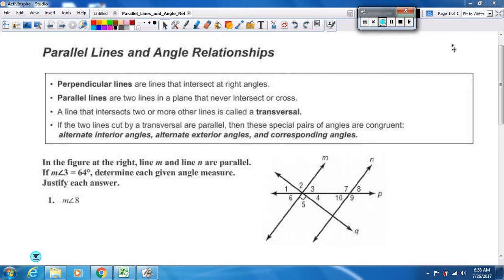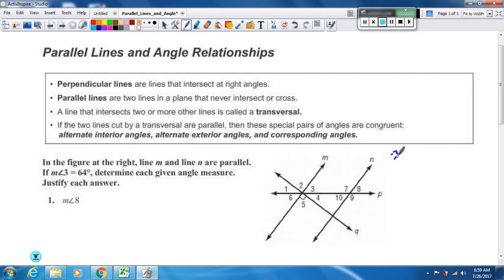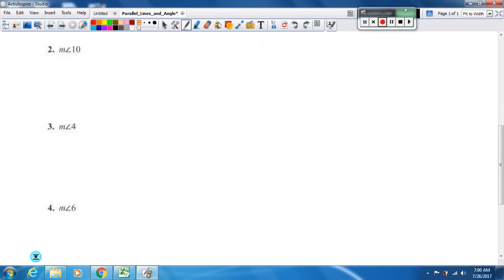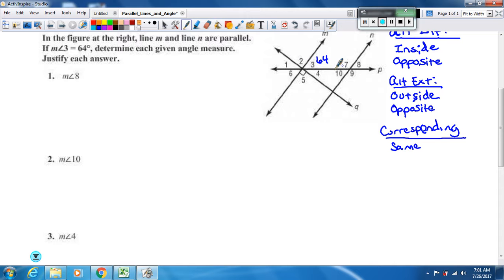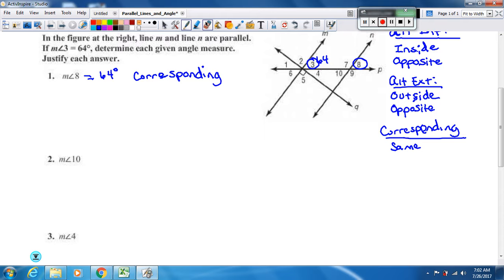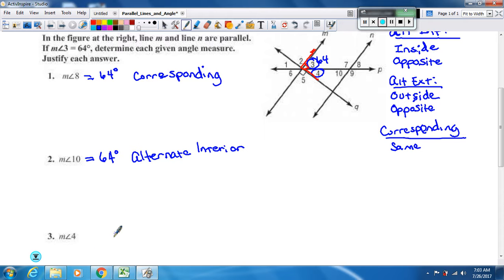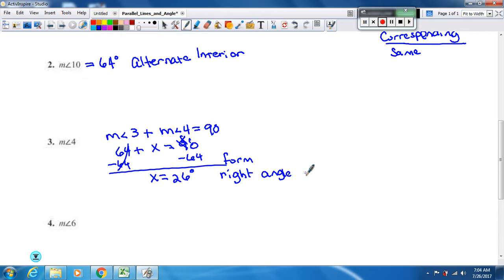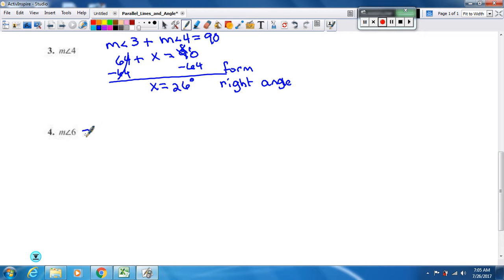Parallel Lines and Angle Relationships